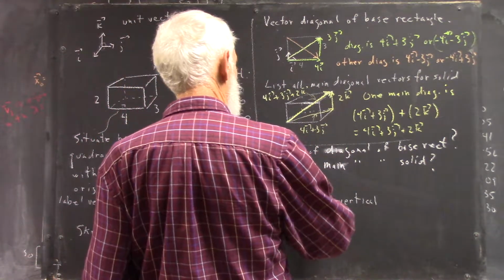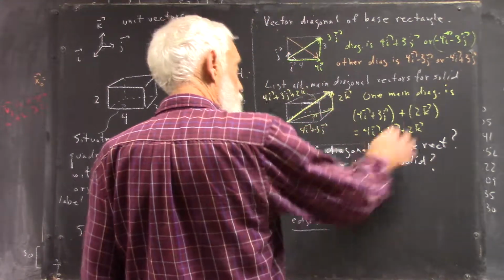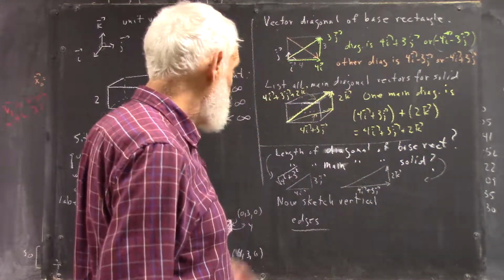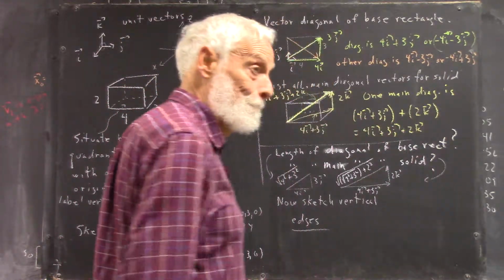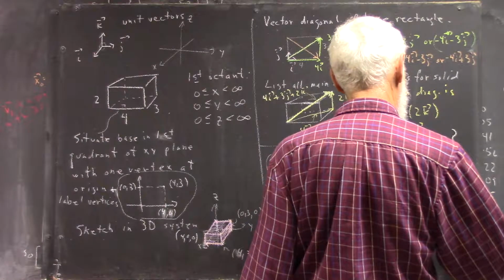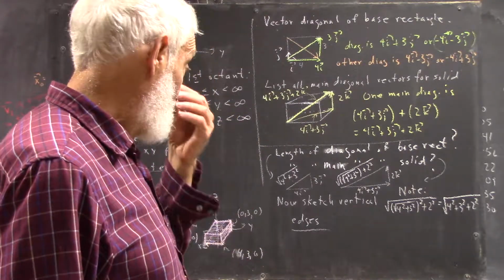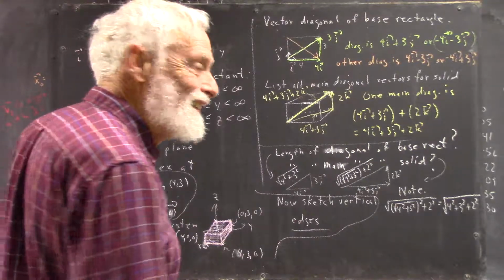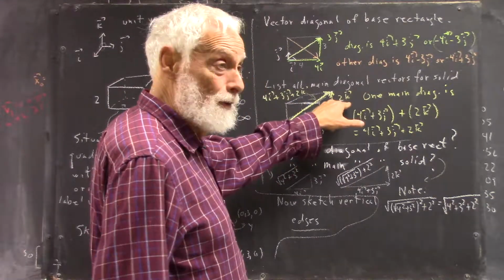dagmult 2681 lengths of the diagonal vectors 4